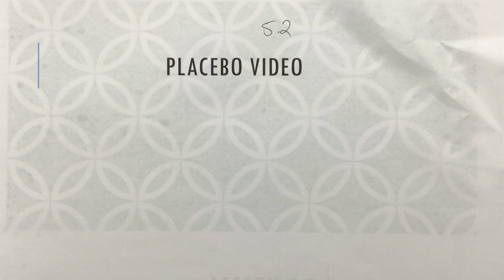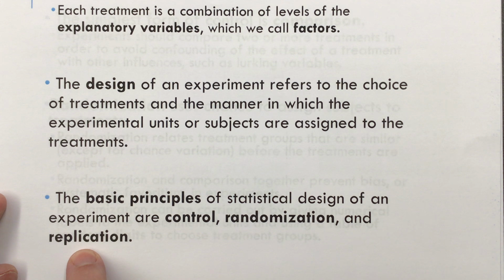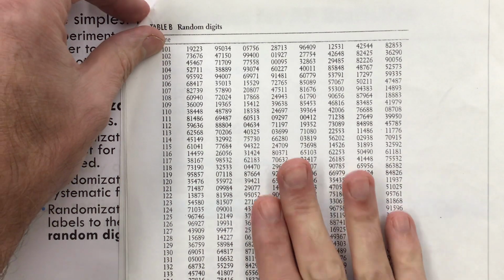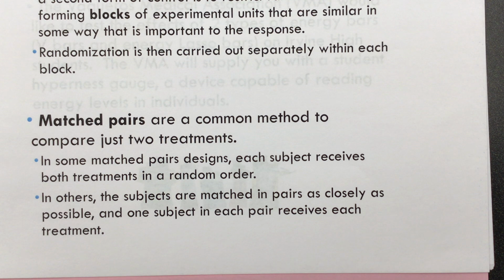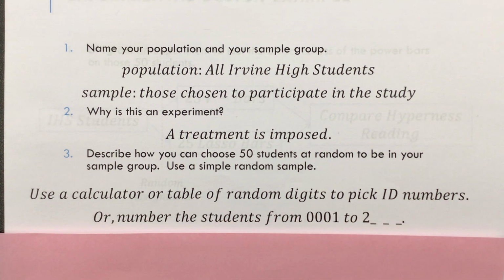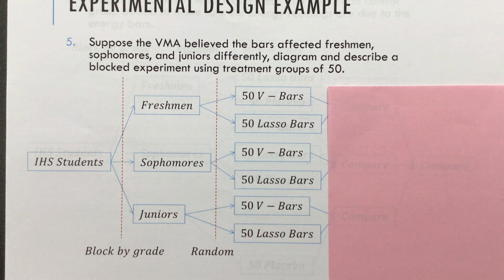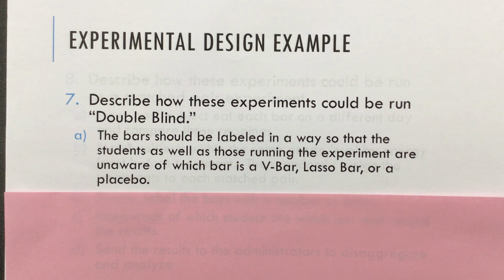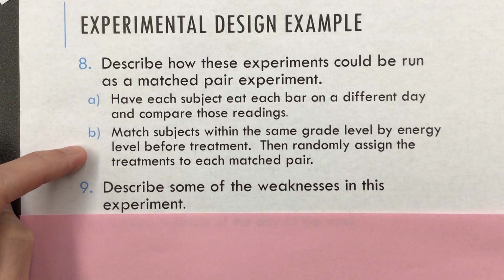Lesson 5.2 Designing Experiments